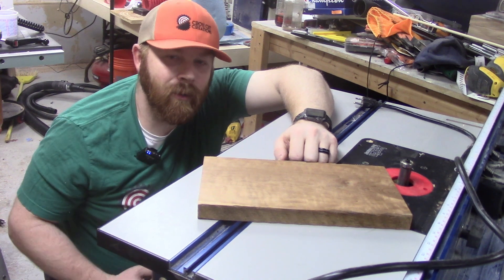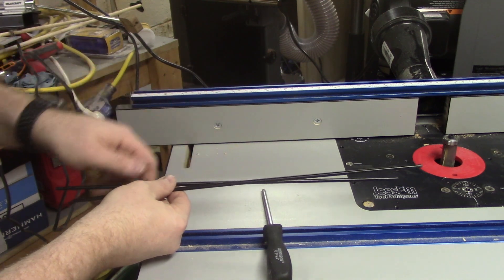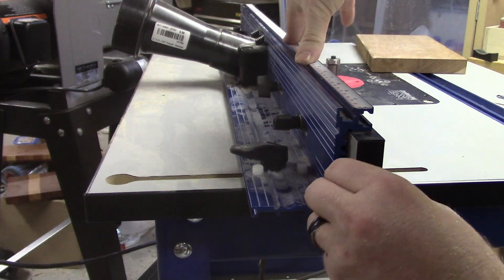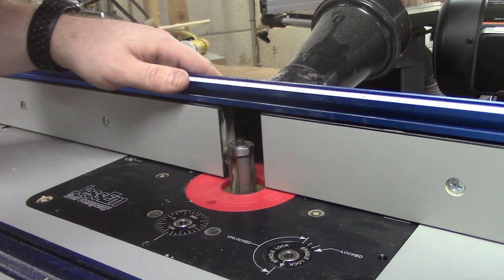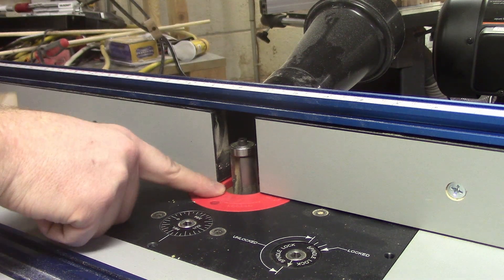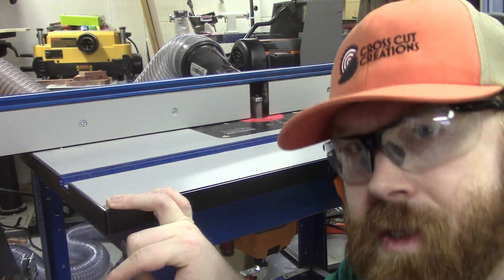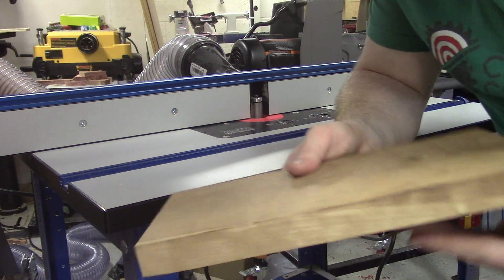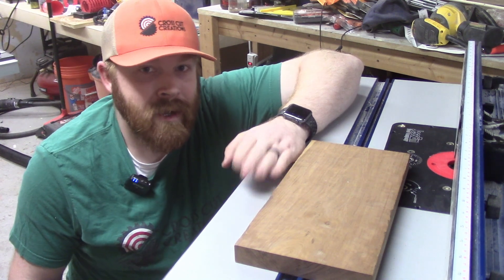Watch This Before You Buy A Jointer | Router Table Jointing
Welcome back to Cross Cut Creations, where we teach you how to make different projects and show tips and tricks for the DIYer! 🌲✨ Watch this before you buy a jointer! In today's video, we're diving into the world of jointing without a jointer – and we've got a game-changer: the Kreg Router Table! 🎉🔥

⚙️ What You'll Learn:

🔍 Discover the art of jointing and how to put a clean edge on rough cut lumber.
🛠️ Learn the step-by-step process of jointing without a jointer using the Kreg Router Table.
💡 Gain insights and tips for achieving seamless, professional-looking joints.

🎬 Timestamps:
0:00 - Introduction
0:10 - Why Jointing Matters
0:40 - Router Table Set Up - Jointing Rods
2:23 - Subscribe!
2:35 - Fence Set Up - Reference The Router Bit Bearing
4:11 - Set Up - Router Bit Height
4:58 - Jointing The Board
5:47 - Jointing Results
6:50 - Outro

🔗 Tools and Materials Used:
Kreg Router Table
Rough cut lumber

🚀 Ready to Elevate Your Woodworking Game? Join Us!

🔨 Ready to transform your woodworking skills? Let's embark on this jointing journey together! 🪚✨